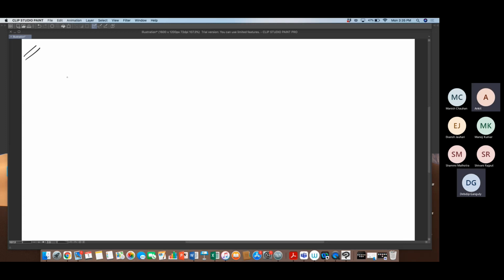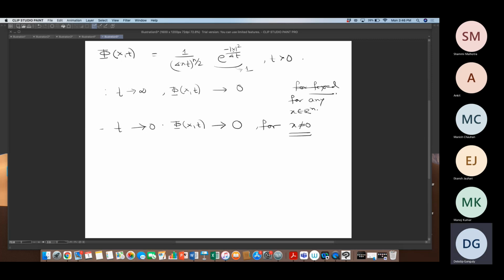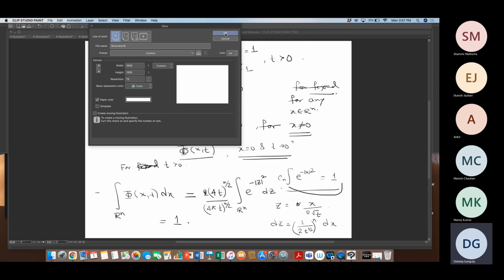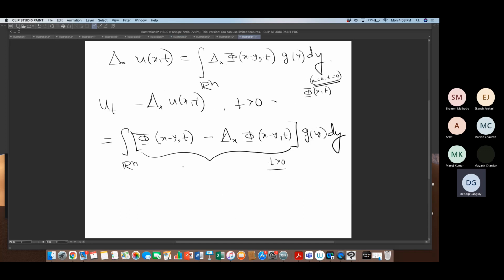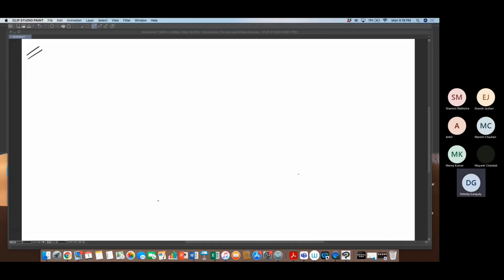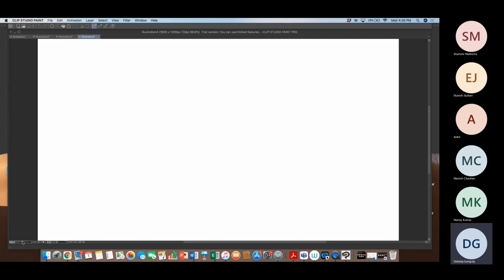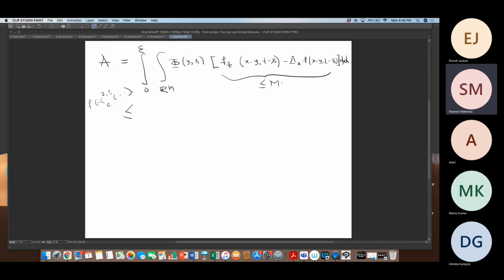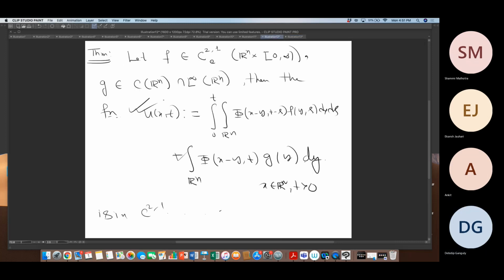Lecture 20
M.sc (Mathematics)